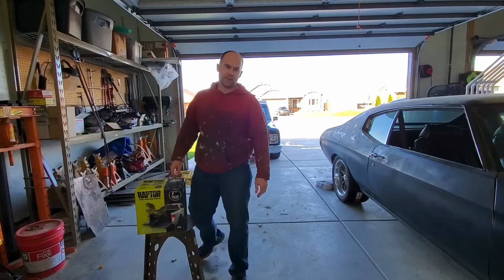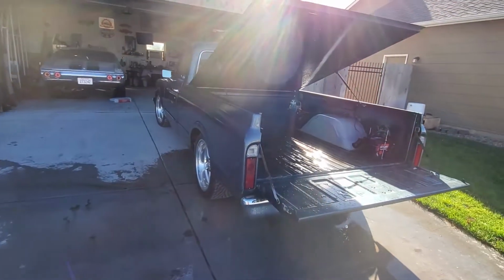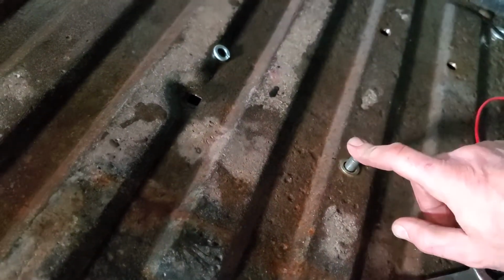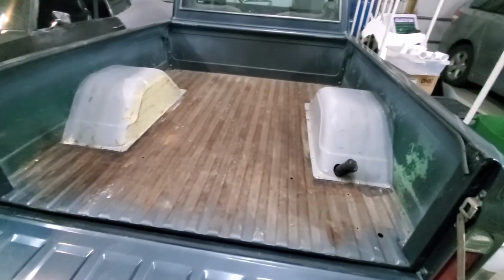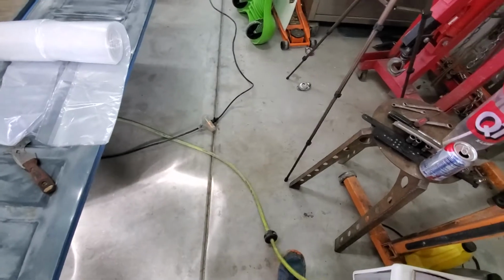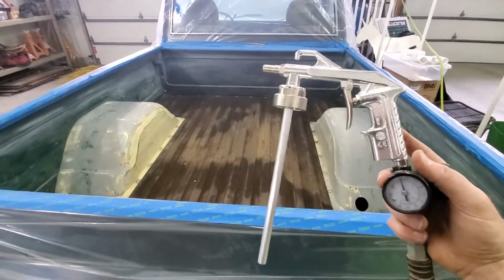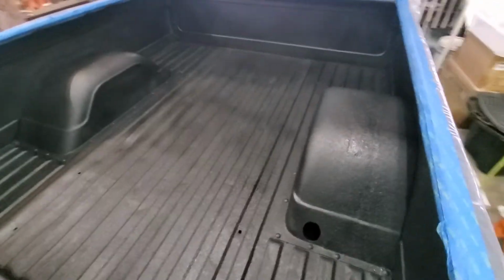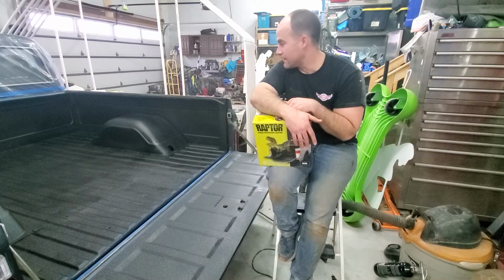DIY Bedliner Install in 68 C-10 - Air Capital Hot Rod Garage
I go through the steps of installing a UPOL Raptor Liner in my 1968 Chevrolet C-10 Short bed pickup.